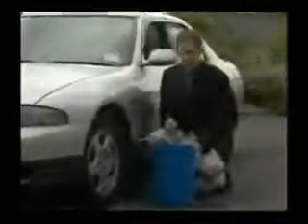Run You Auto With Water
How to save money on your gas bill. How to use gas/water conversion kits. Getting more miles per gallon for less money.